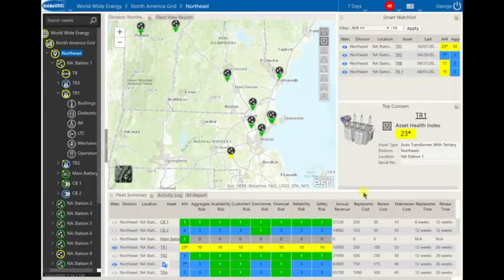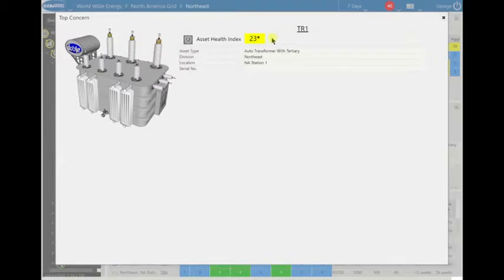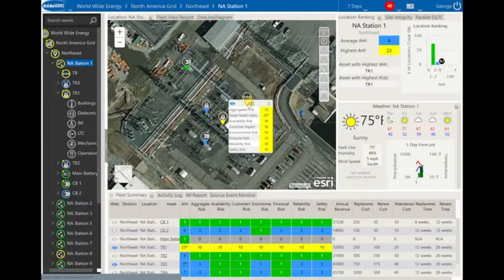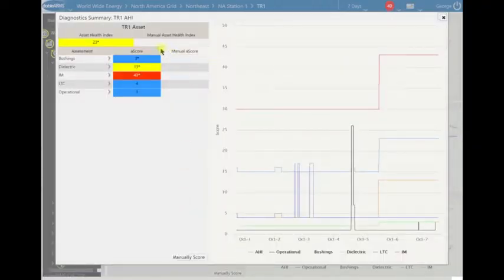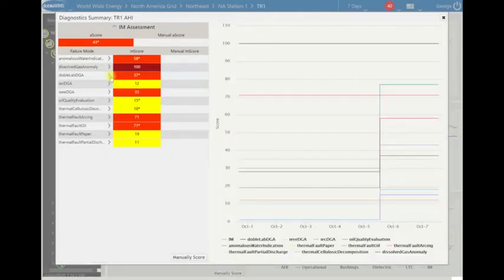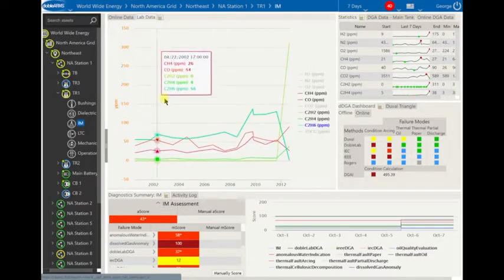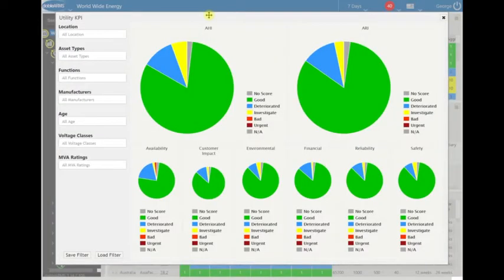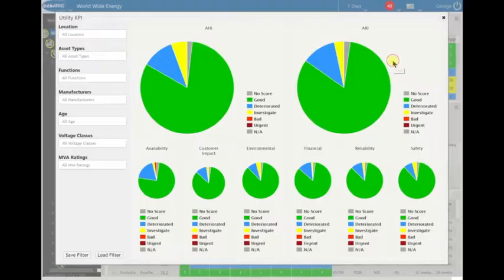Transformer Analytic Software Demo